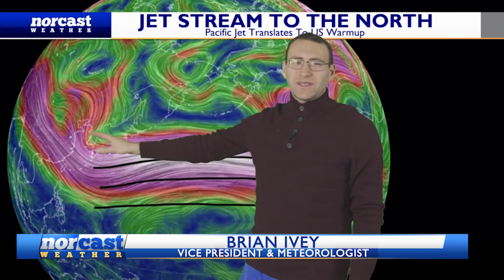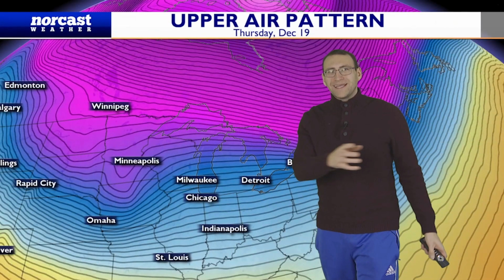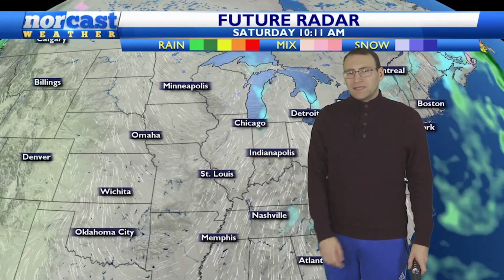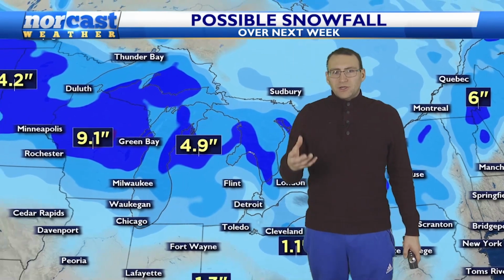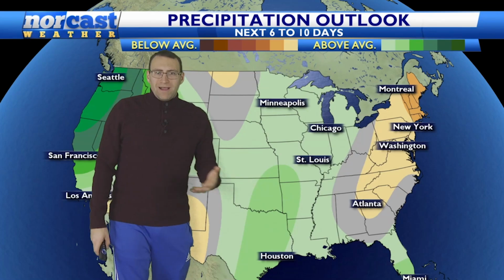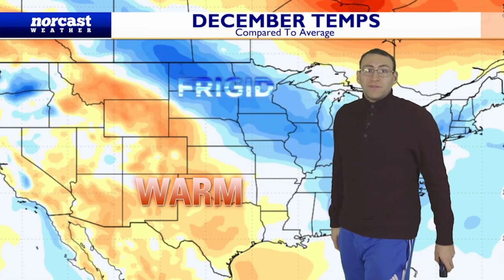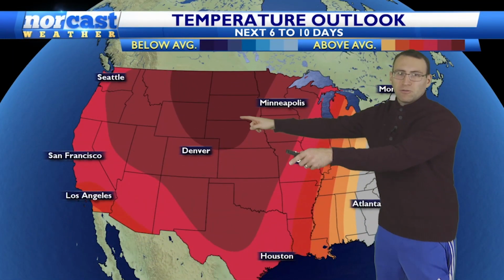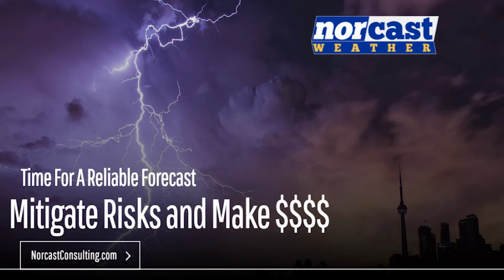Big Flip To Spring in Late December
It's been a chilly early winter, but here comes a flip to spring late month.

Before we get there an Arctic blast comes for the weekend. A couple clipper systems are sliding through.

We'll take a look at the meteorological pattern and what will disrupt the upper  levels to bring in cold and snow again.

To get the latest snow and ice control industry news check out Snow Plow News

If you are looking for expert weather forecasting and meteorological support then Norcast Consulting (Neoweather) can greatly help with information specific for the snow and ice management industry.